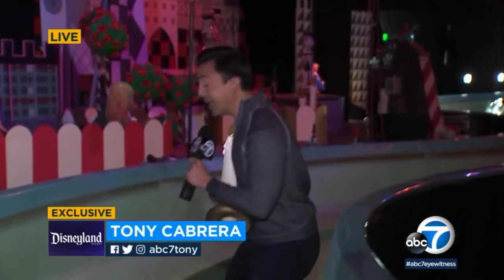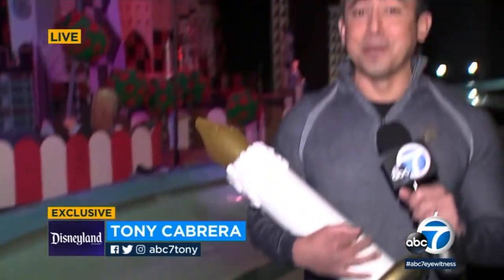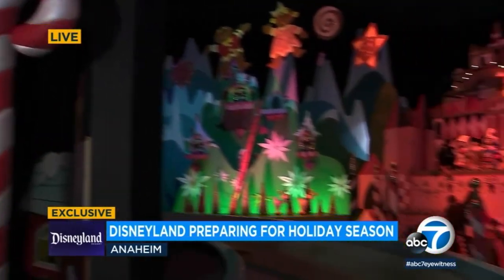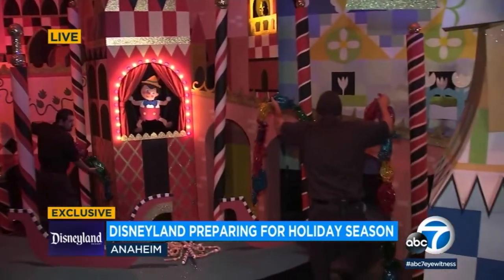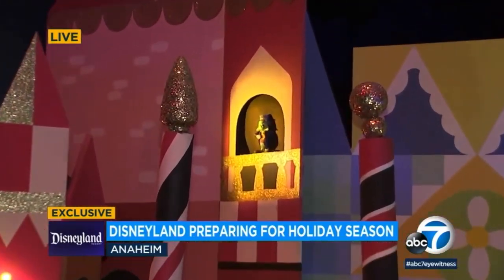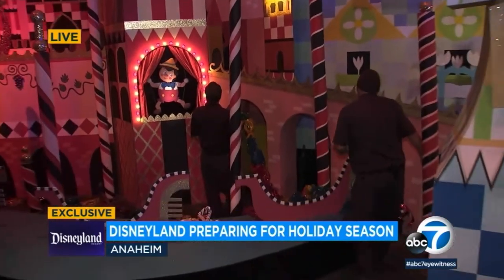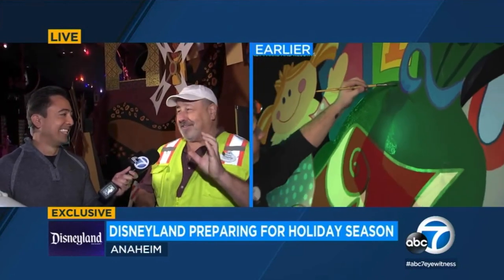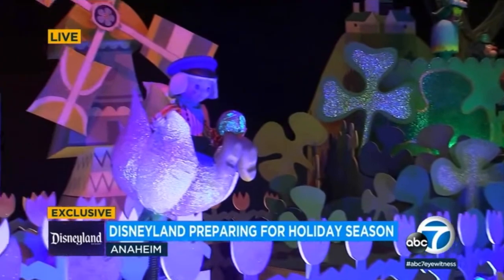Behind The Scenes Look! Its A Small World Holiday 2022 Preparations - Disneyland Christmas